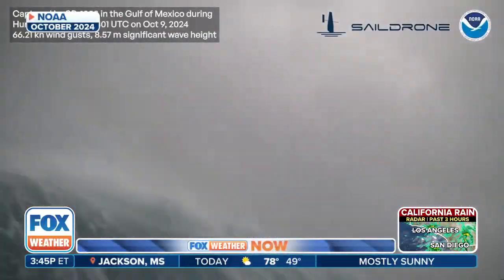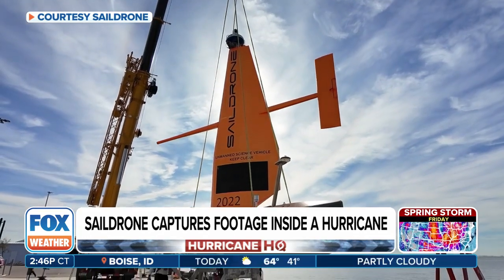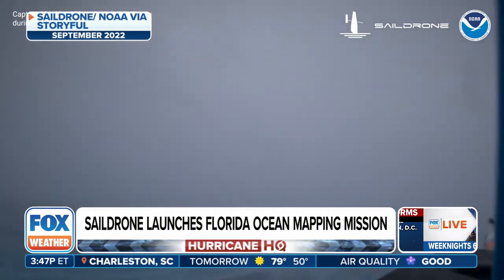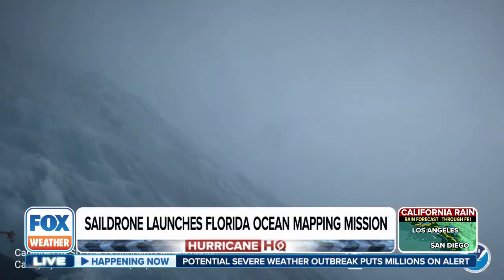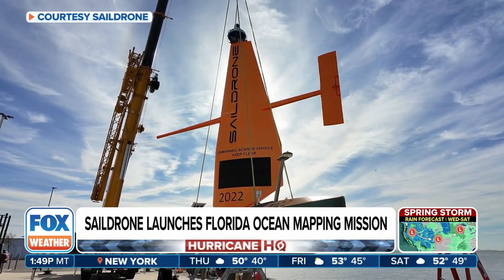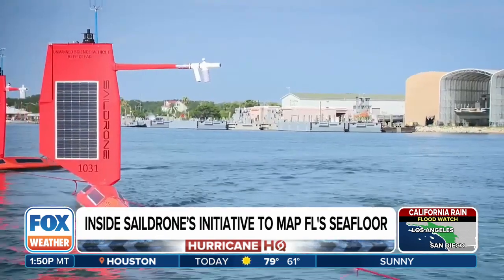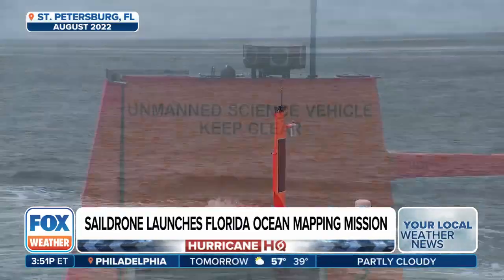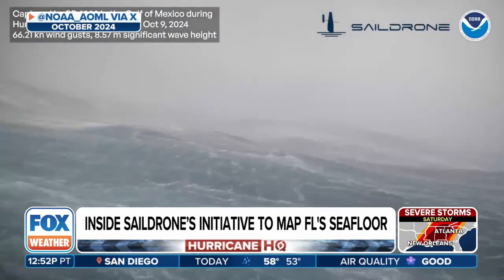Sail Drone Vice President Brian Connon Joins Us To Discuss The Initiative To Map Florida's Seafloor.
Saildrones are unmanned surface vehicles used to collect data amid powerful hurricanes. This initiative is done to hopefully use the collected data/mapping to be used towards forecasting.